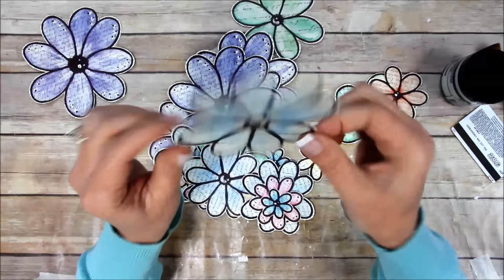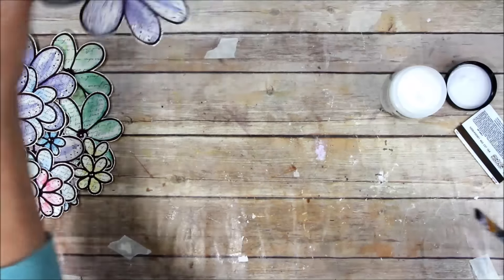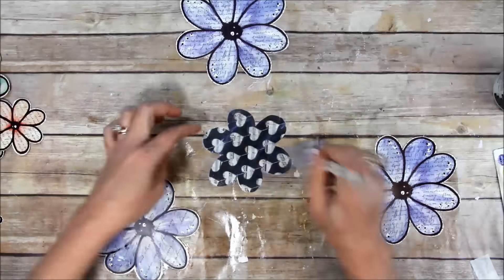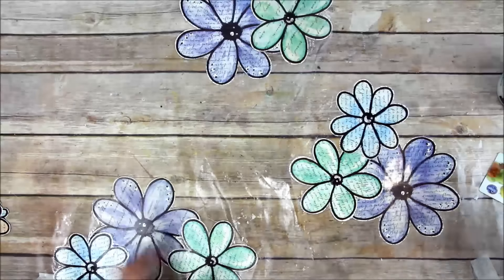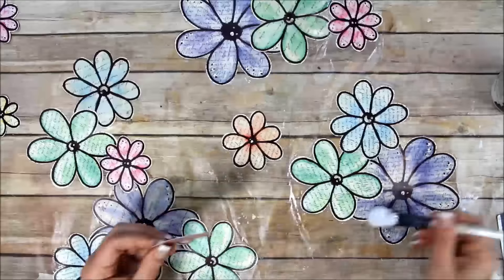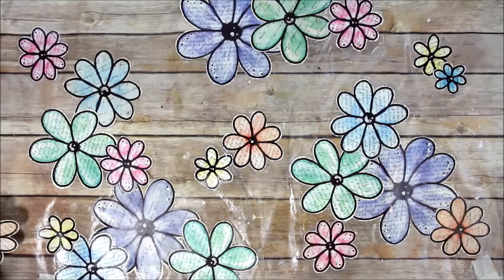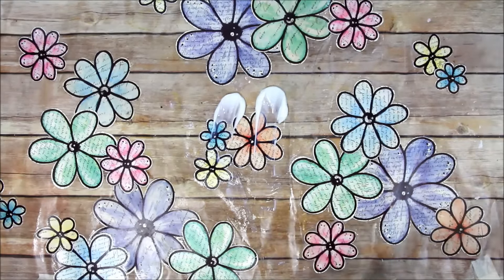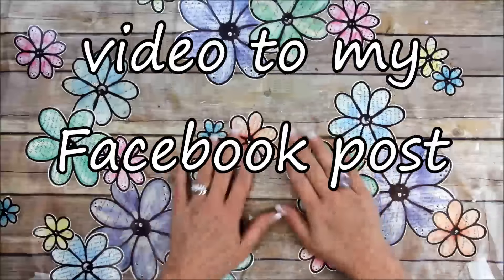Secret Revealed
I get asked all the time about my wood work surface so I thought I would answer in a video!!!  Hope you like it!

jenofeve designs
P.O.Box 581624

Jennifer
XOXO